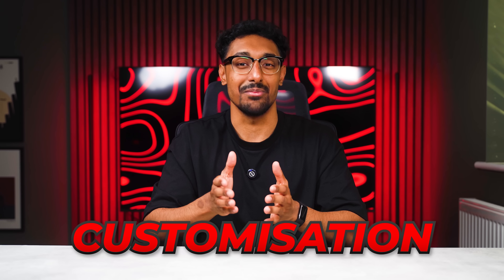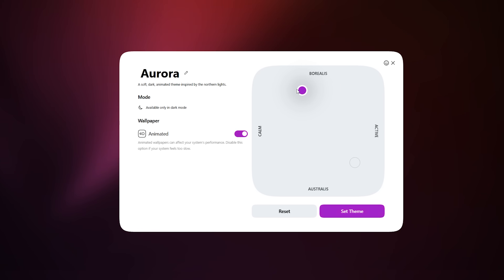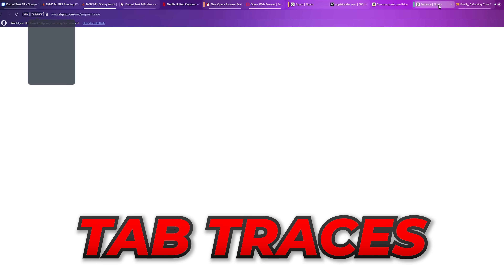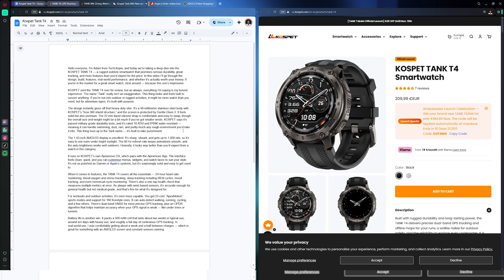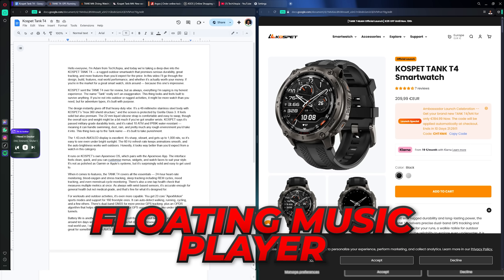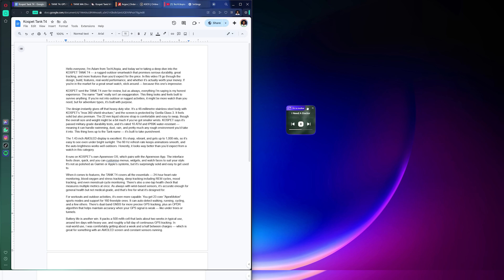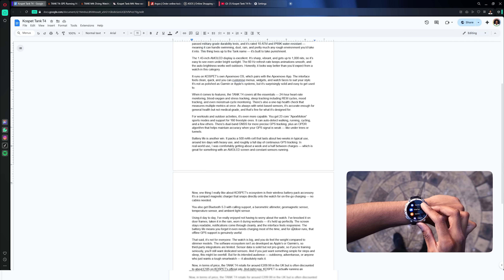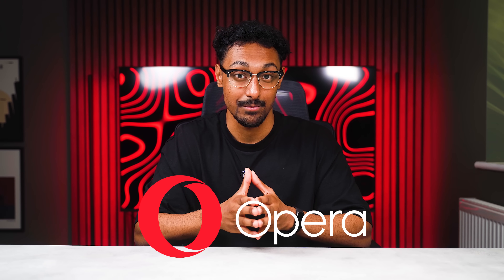Opera Browser 2025 Review – The Most Feature-Packed Browser Ever?